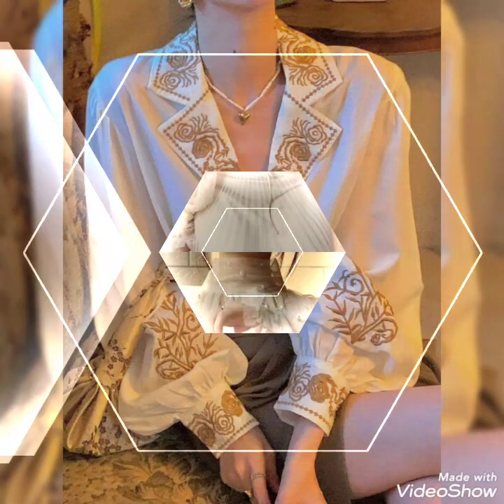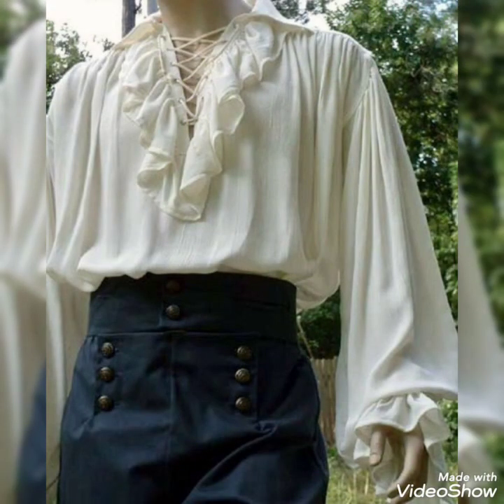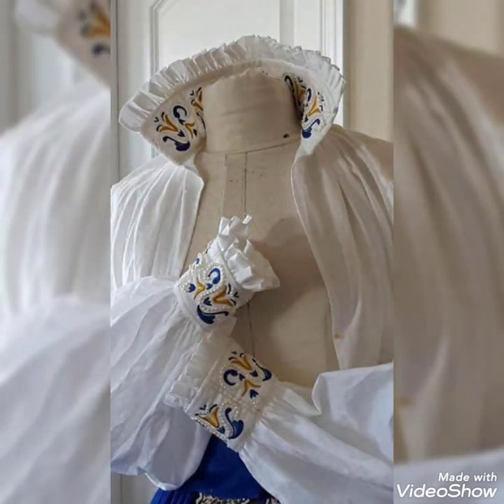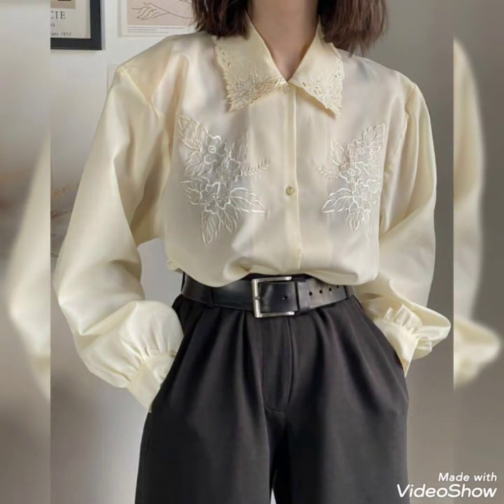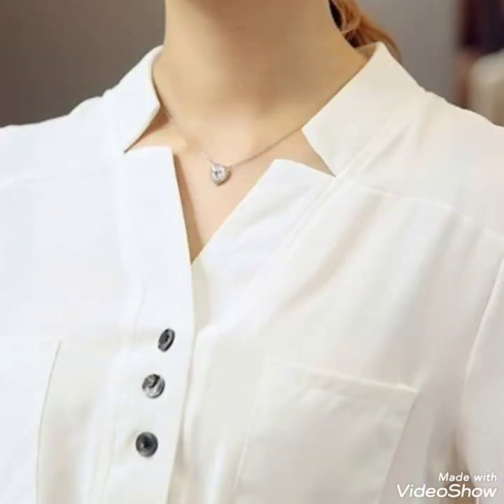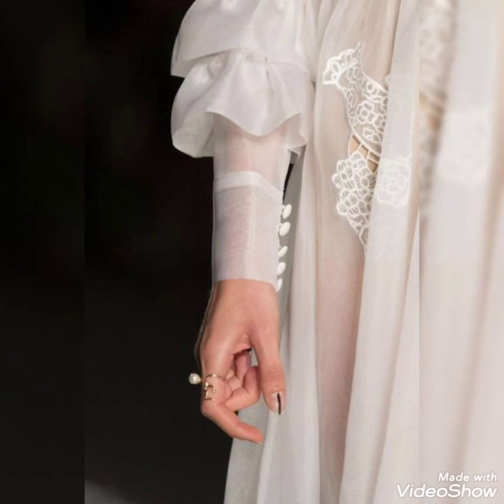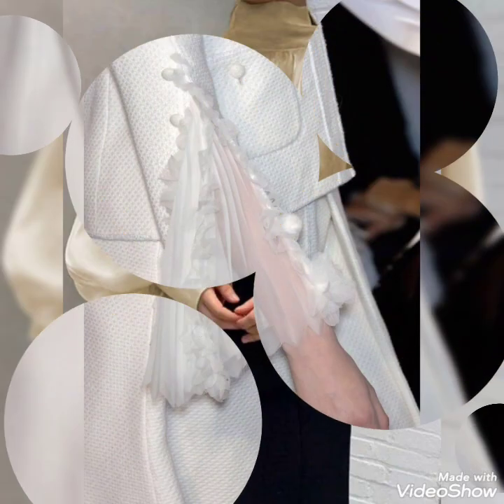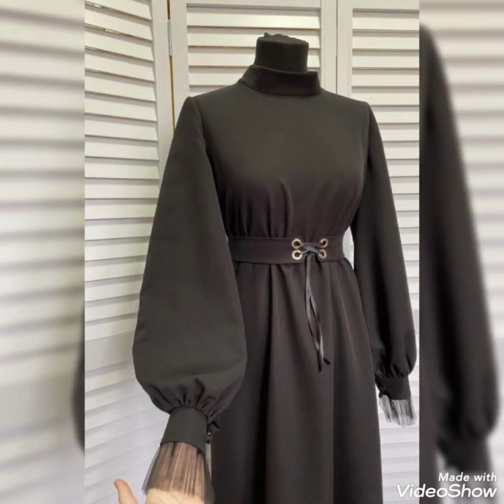Most Demanding Tops Ideas with sleeves neck skirt designs 2022 / New Designs